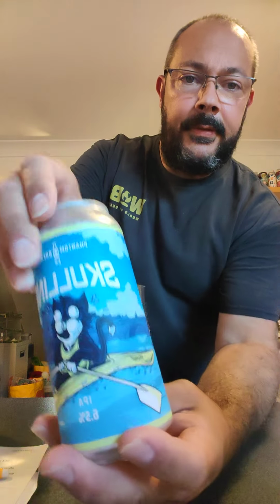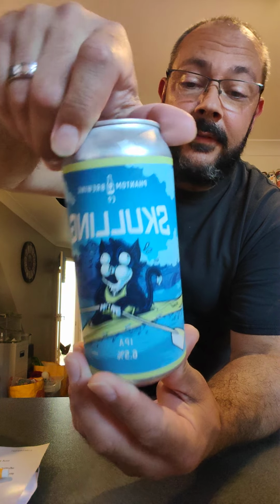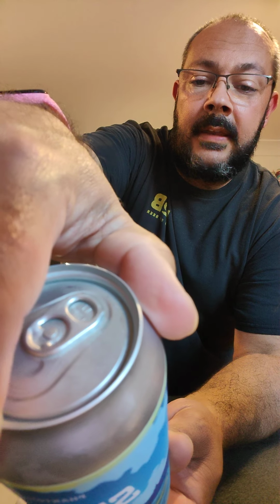Phantom Brewing Co SKULLINGIPA 6.5%